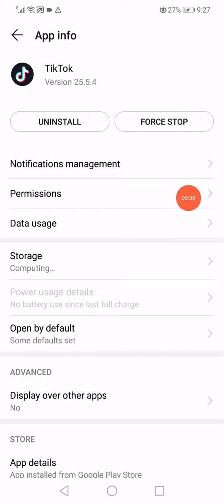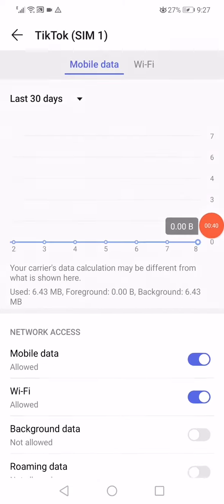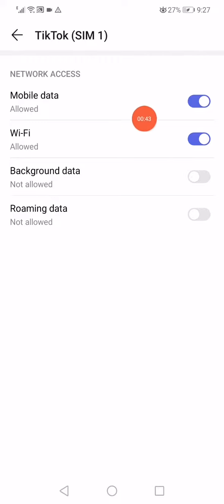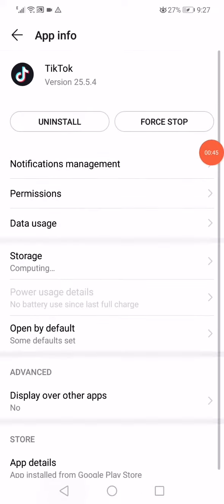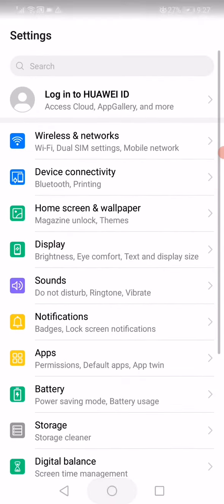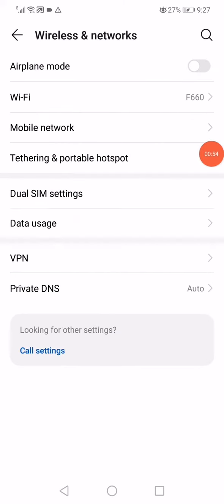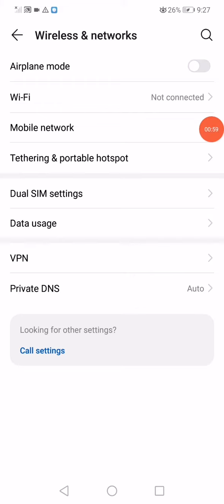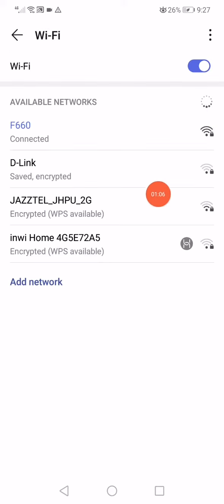Fix Tiktok No Network Connection Problem 2023 | Tiktok No Internet Connection Error Problem Solve